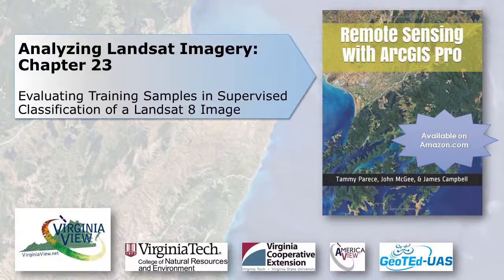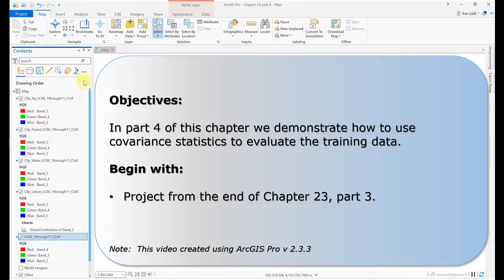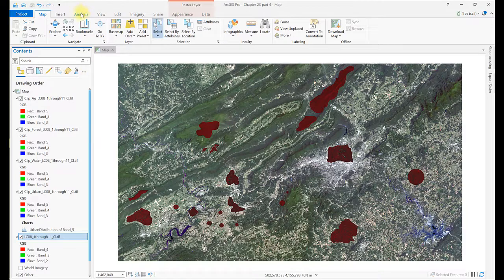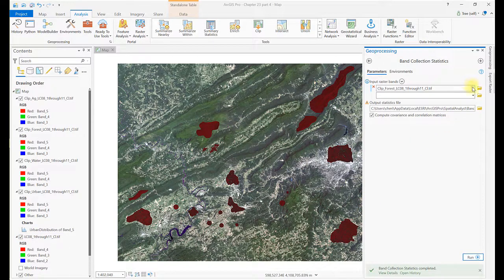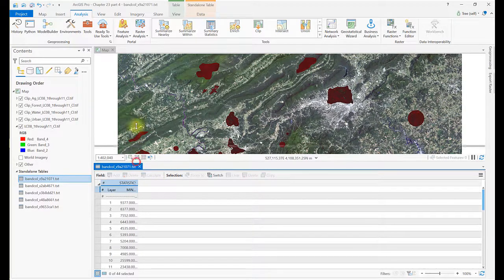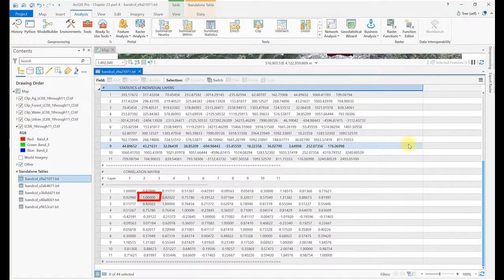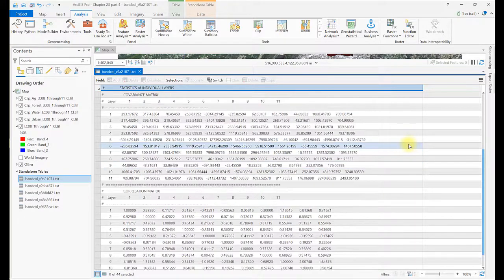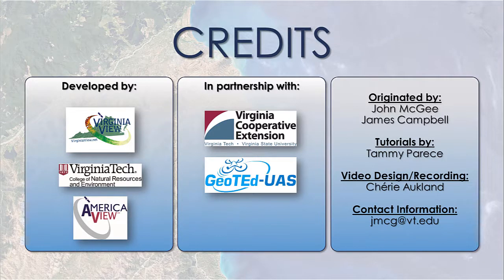Chapter 23 Part 4 of Evaluating Training Samples in Supervised Classification of a Landsat 8 image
This is a companion video for Chapter 23 (Part 4 of 4) of the e-book, "Remote Sensing with ArcGIS Pro" by Tammy Parece, John McGee and James Campbell.

This video is the second of a 3 chapter series on supervised classification. This video demonstrates how to evaluate covariance of training samples for a Landsat 8 image  in ArcGIS Pro version 2.3.3.

for $2.99 (free through Kindle Unlimited). A printed version is also available.